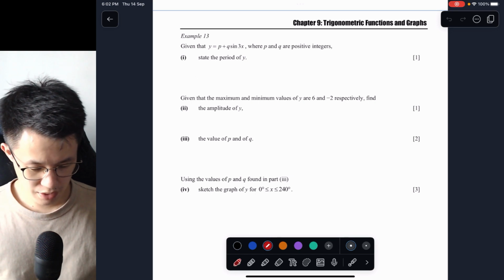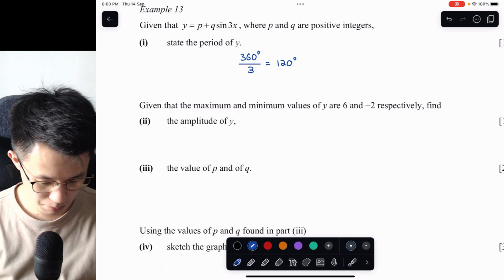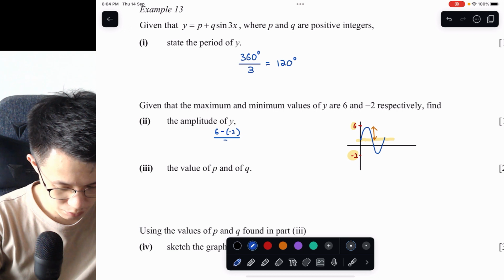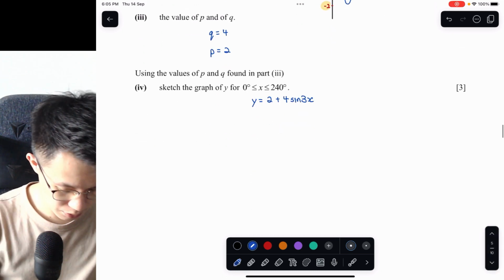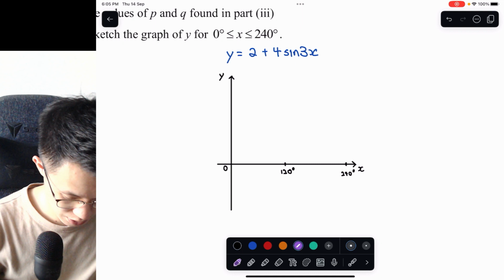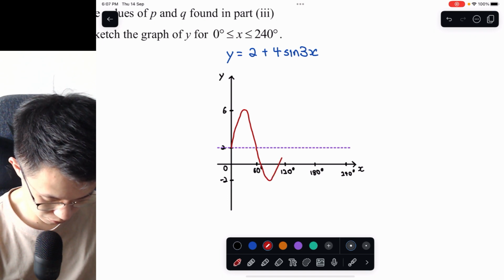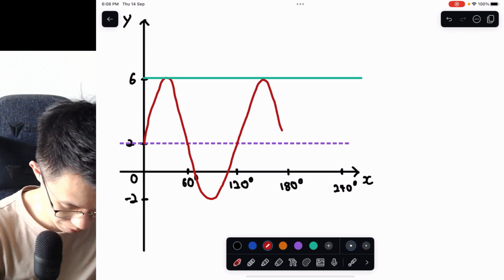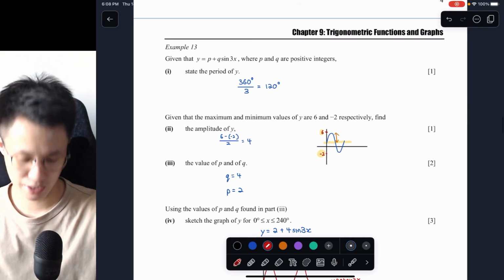Finding unknown constants of a trigonometric function